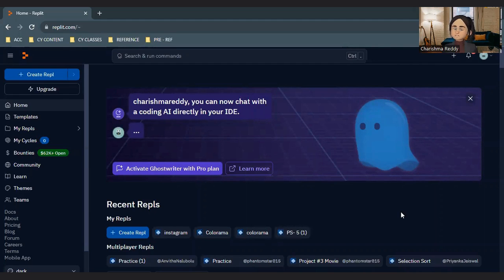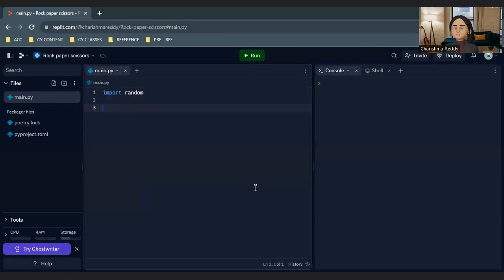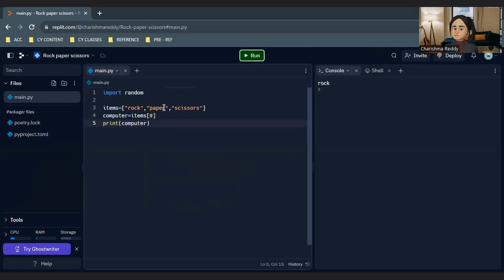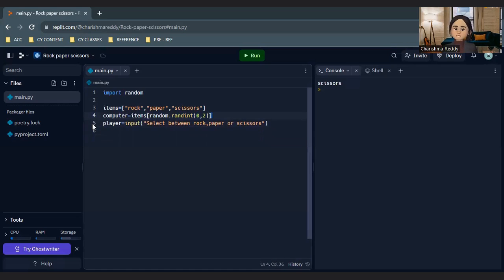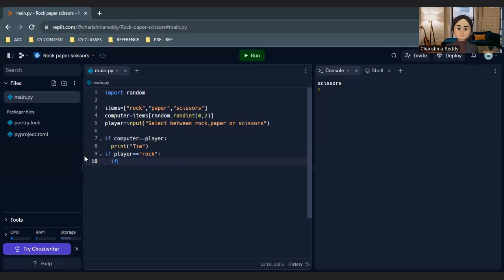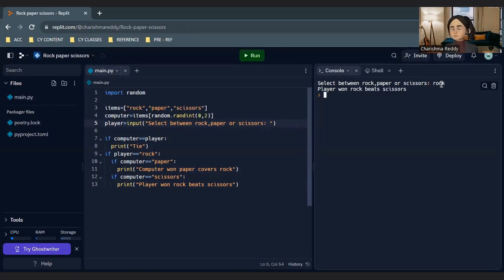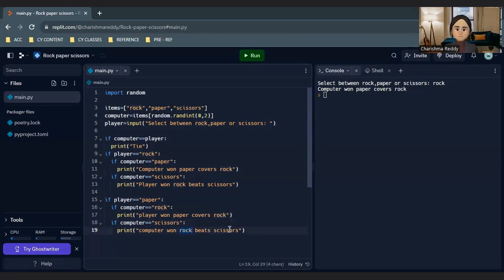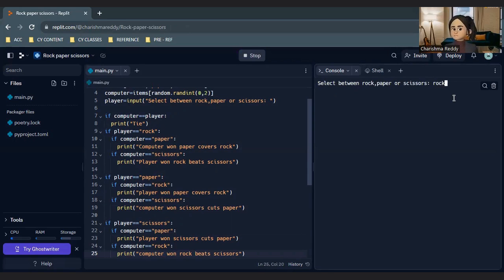Python Project | Rock Paper Scissors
Learn Rock paper scissors game in 5 minutes.